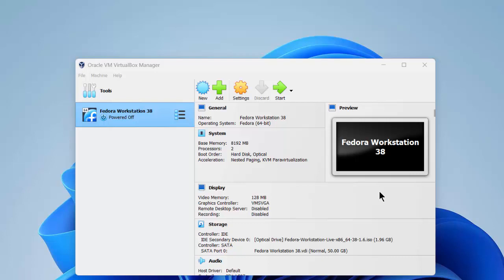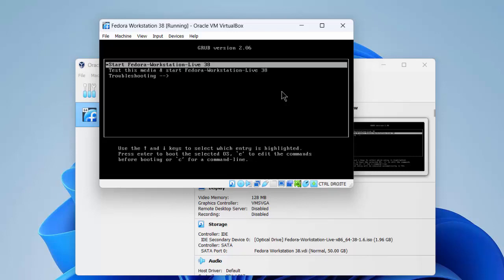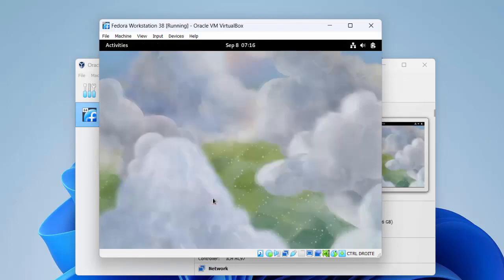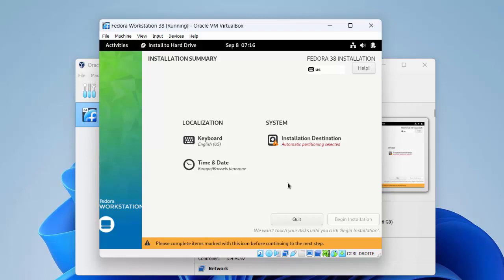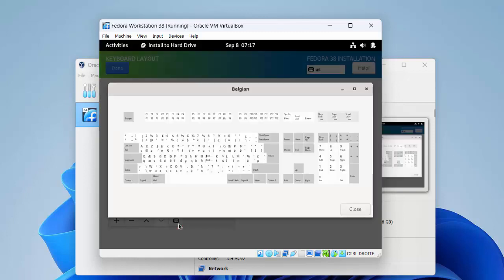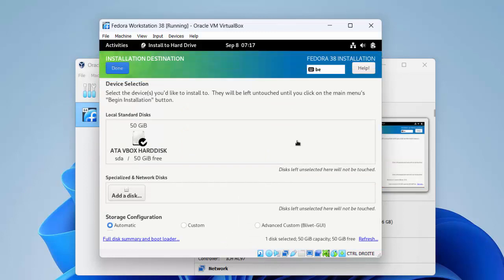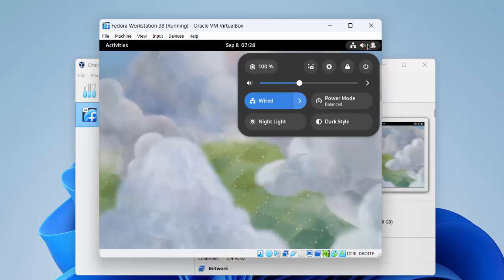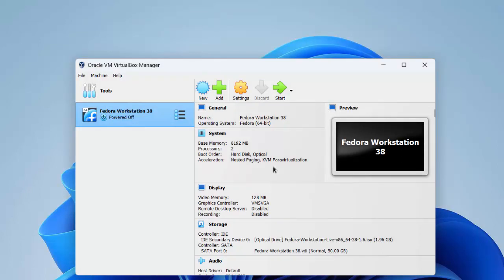Installation of Fedora Workstation 38 as a Virtual Machine in Oracle VM VirtualBox 7.0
This video will guide you through the installation of Fedora Workstation 38 as a Virtual Machine in Oracle VM VirtualBox 7.0.
The installation of Fedora is preceded by the installation of VirtualBox and the configuration of a new virtual machine in VirtualBox

After installing Fedora on your virtual hard drive, you will need to perform systems updates and adjust important settings Finally, it is also possible to configure a shared folder between host and guest OS and to create a clone of your virtual machine as a backup.